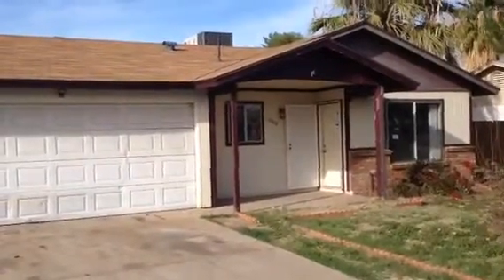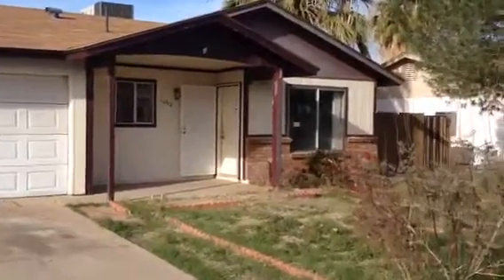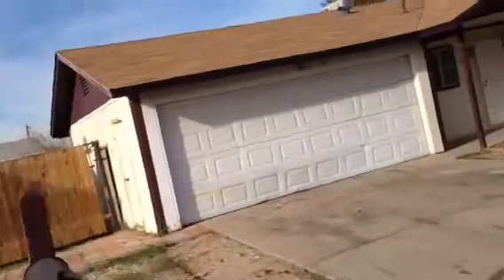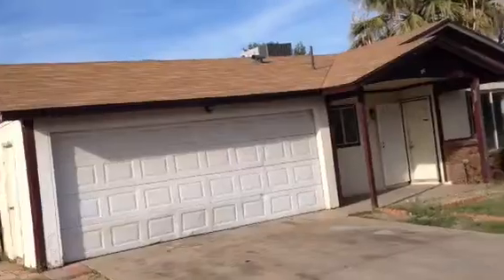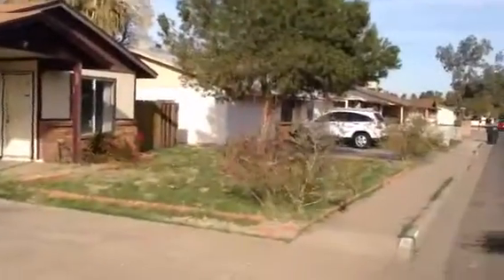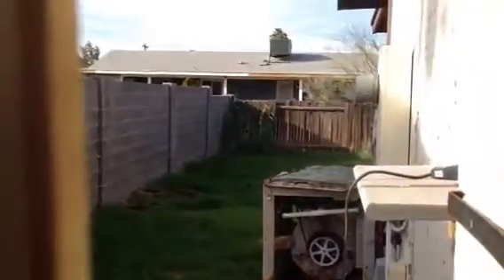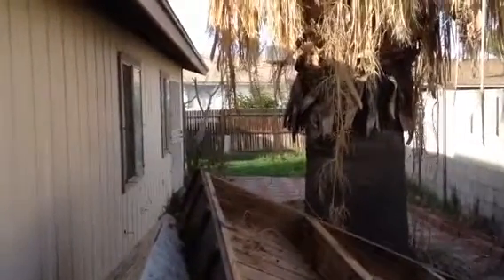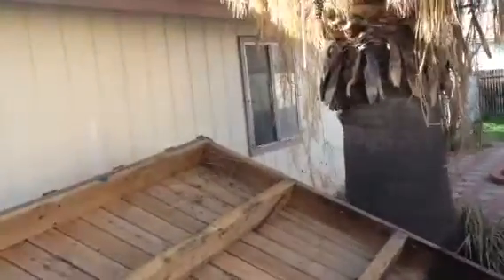1062 W Hackamore St